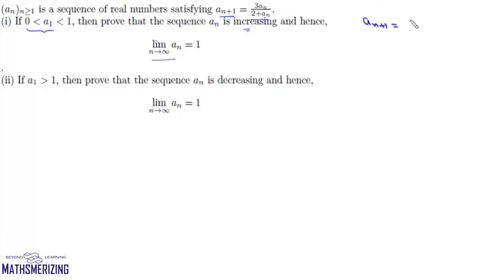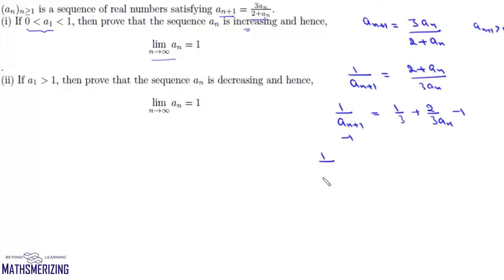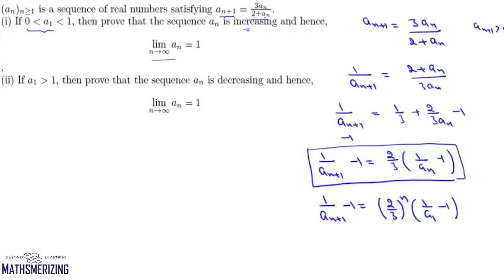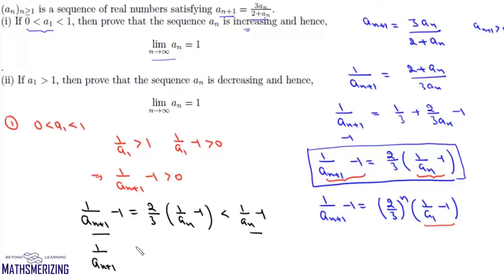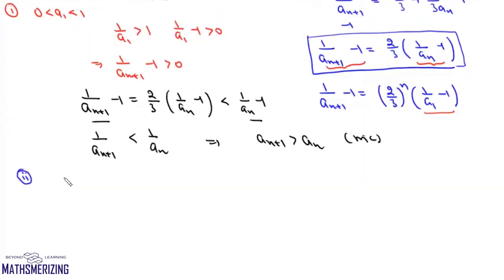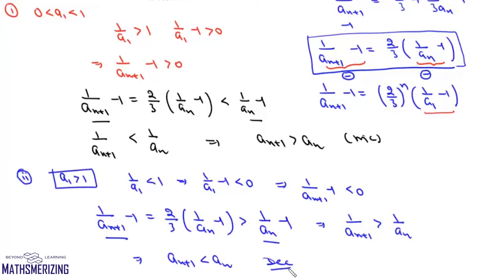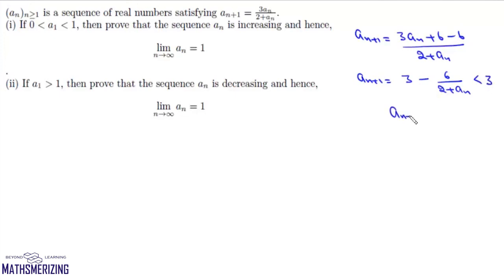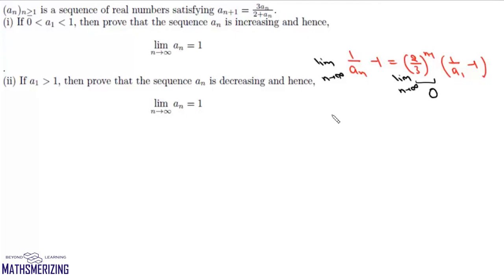Sequences (Real Analysis) | SE#4 | Monotone convergence theorem | an+1=3an/2+an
Sequences (Real Analysis) | SE#4 | Monotone convergence theorem | an+1=3an/2+an 🎯 Start your JEE Advanced Maths journey: